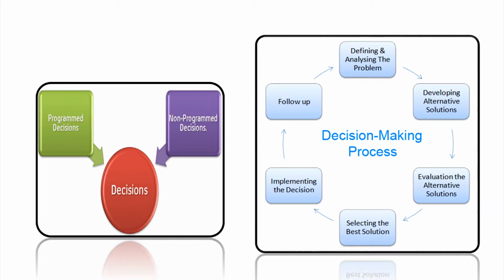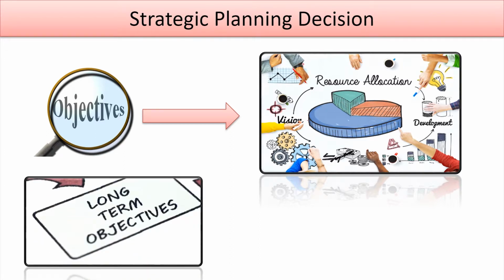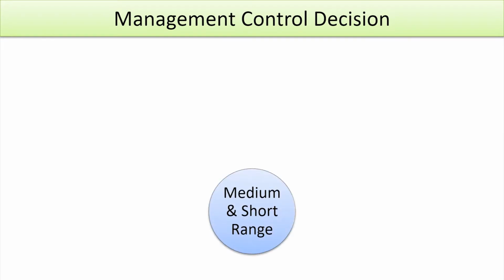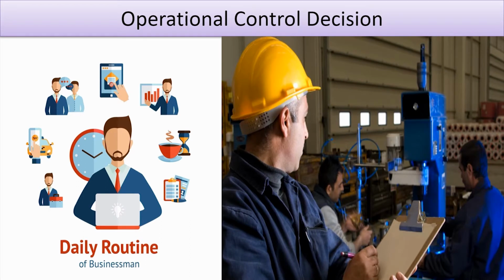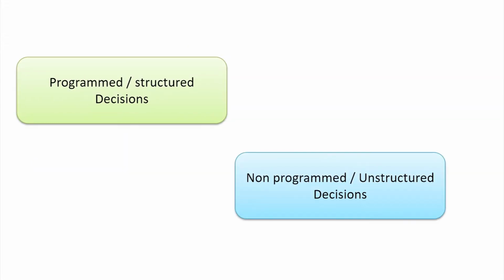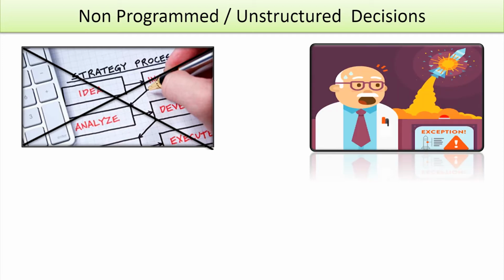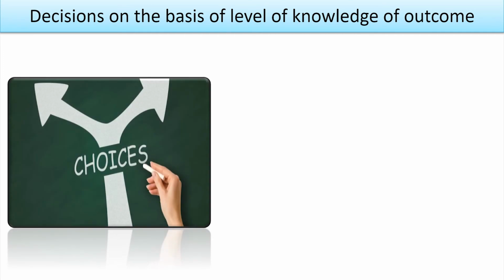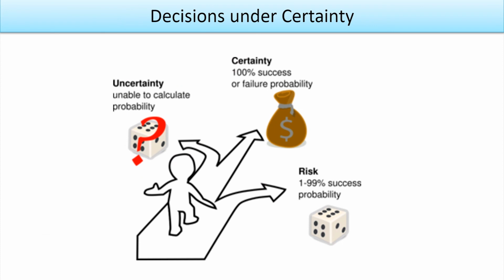MIS Unit 2 Topic 2 Video 1